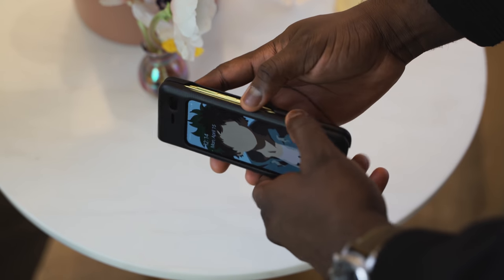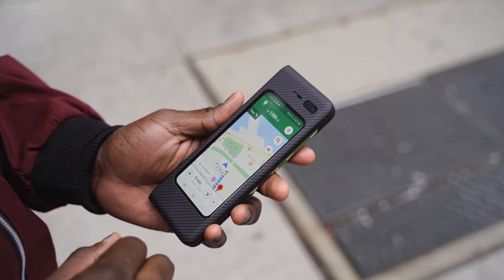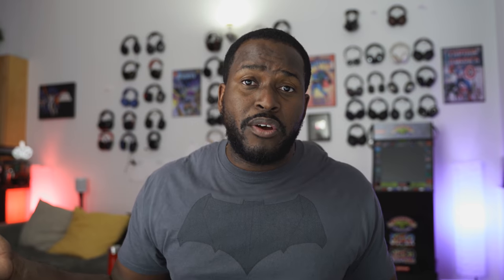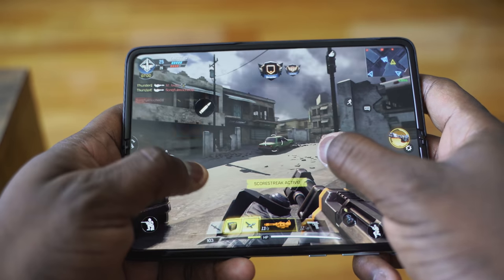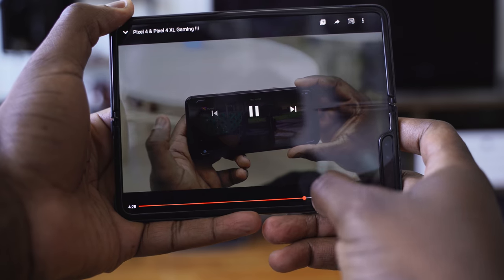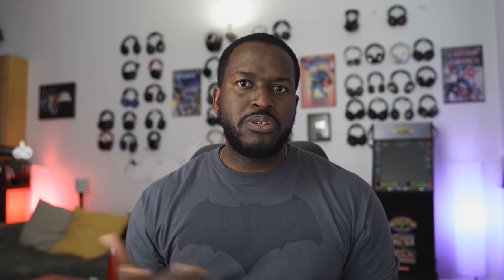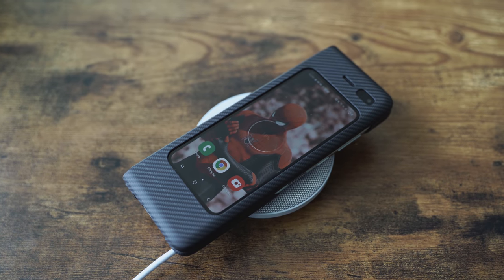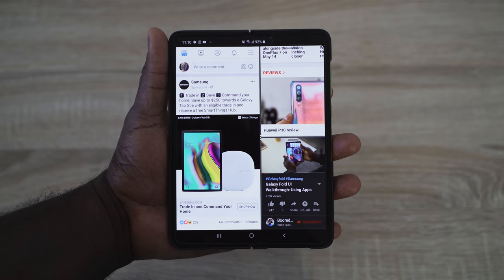Did the Galaxy Fold Survive after 30 days?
Its been over a month since I have been using my Galaxy as a daily driver.
Here is a look at how the first Foldable smartphone handled in 30 days. If you want to see more about the Galaxy fold and other Galaxy devices.

1) iMobile Test drive: A day with Mate 20 Pro +A Surprise